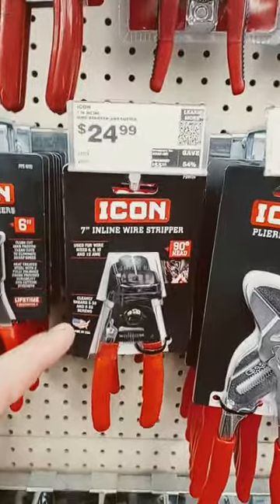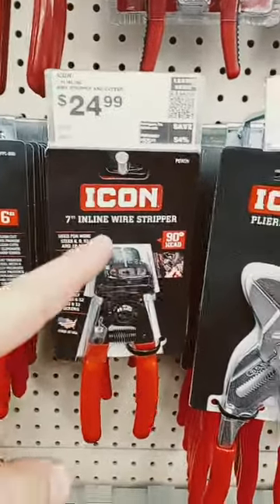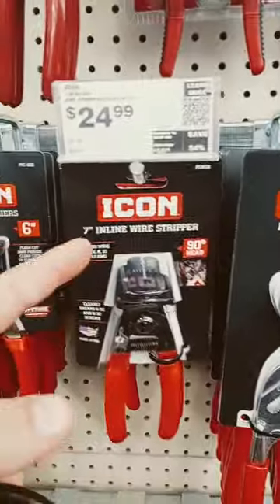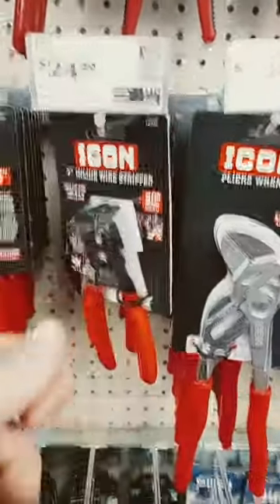Made In U.S.A. Icon Inline Wire Strippers at Harbor Freight